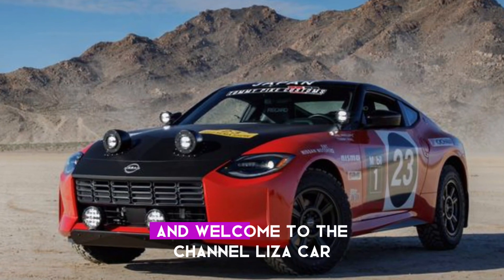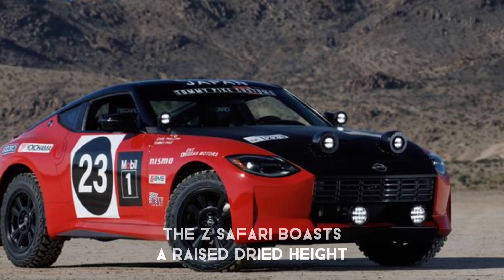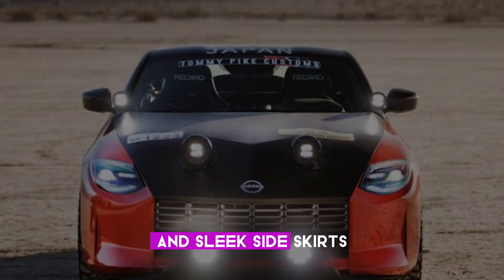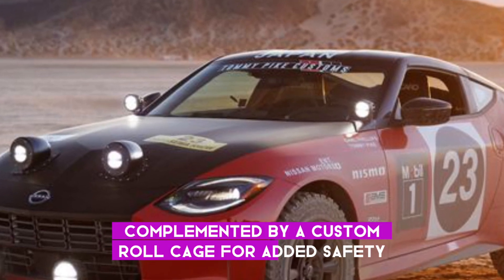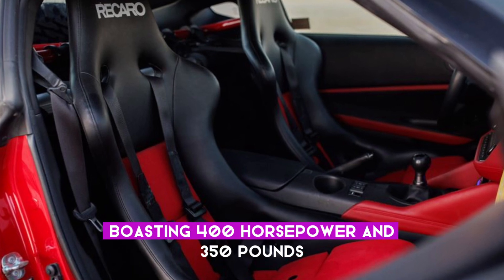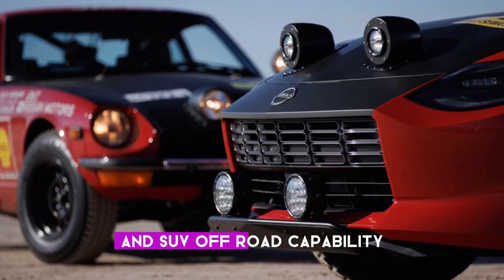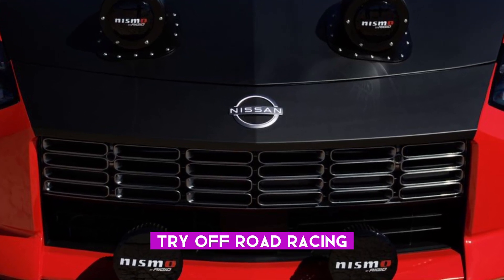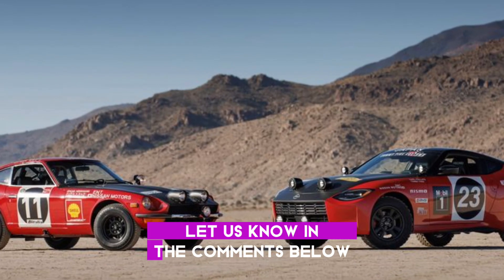2024 Nissan Z Safari Edition A Lifted Sport Car New Model 2024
2024 Nissan Z Safari Edition A Lifted Sport Car New Model 2024